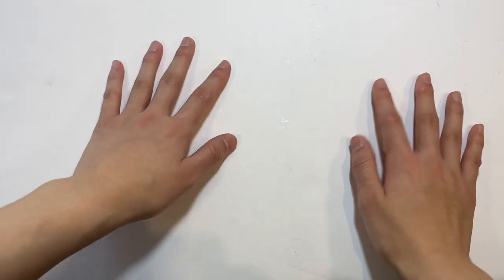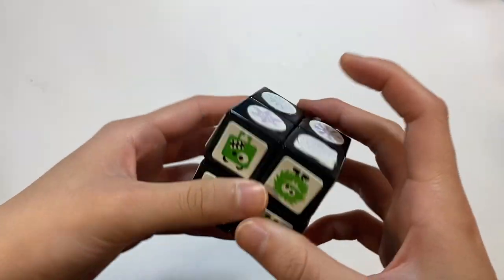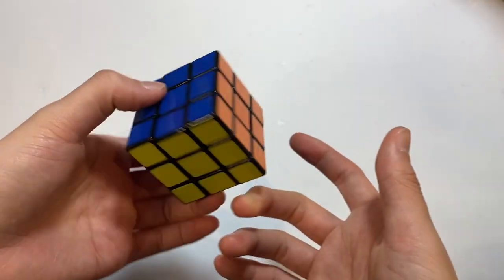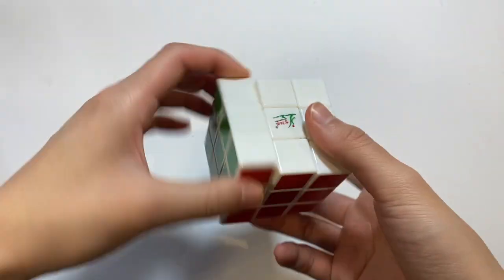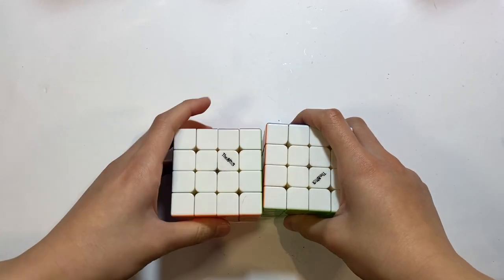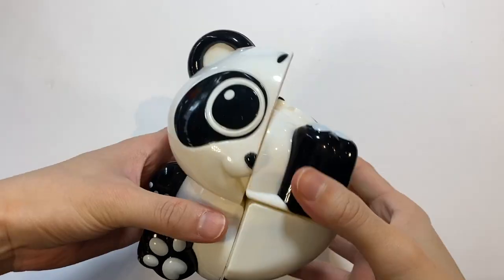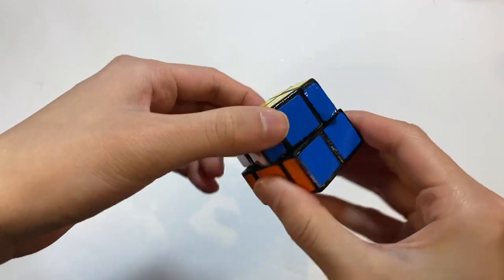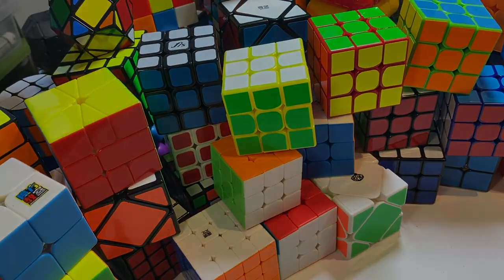Cube Collection | Jan 2021 (Short Version)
Here is my entire cube collection as of January 2021! This is the short version, where I just say the name of every puzzle I own.